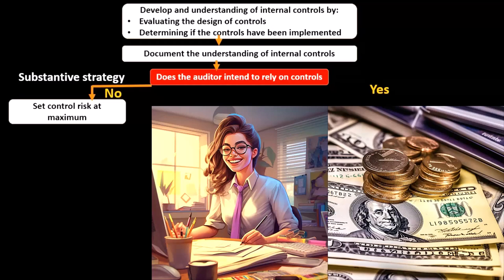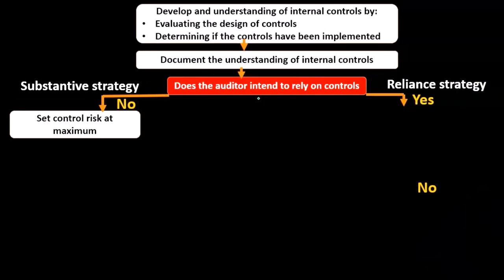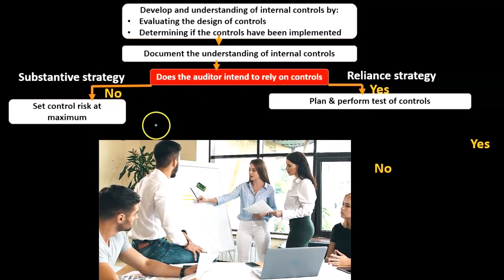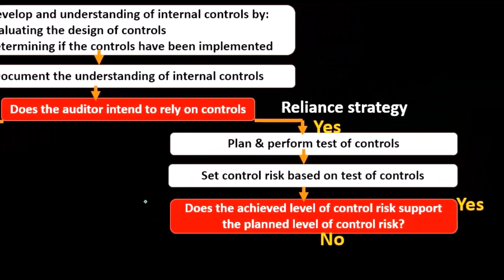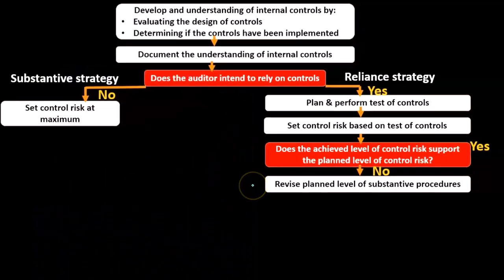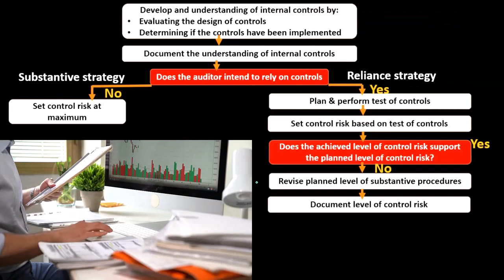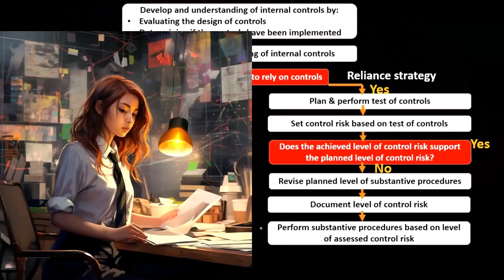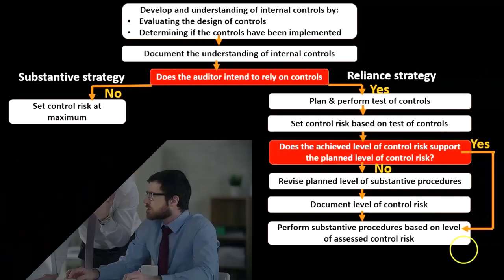Internal Control Flowchart Audit Part 2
Hey, Audit Enthusiasts! 👋 In this deep dive into the world of internal controls, we'll be unraveling the intricacies of control flow charts, mapping out processes, and procedures that are the backbone of any solid audit. 📊

🎥 Video Overview:
0:00 - Introduction
2:17 - Determining Control Reliability
3:56 - Substantive Testing Strategies
5:56 - Control Risk Assessment
8:10 - Performing Substantive Procedures
10:28 - Achieving Audit Objectives

🌐 Our Trusted Partner: Acer 27 Inch Monitor
Ever wonder what gear supports our meticulous auditing process? We've personally selected the Acer 27 Inch Monitor as our go-to choice! 🖥️ Discover why we trust the Acer brand for a crystal-clear view of our financial landscapes.

👉 Auditing Courses Galore! 📚
Enhance your auditing prowess with our courses at accountinginstruction.com or accountinginstruction.thinkific.com! 🧑‍🏫 Dive into a plethora of organized courses, Excel files, and PDF resources for a commercial-free learning experience. 🚀

🔍 Key Takeaways:

Develop an understanding of internal controls.
Evaluate the design and implementation of controls.
Document your understanding for comprehensive auditing.
Decide whether to rely on internal controls or perform substantive testing.
🔒 Control Reliability: To Trust or Not to Trust?
Publicly traded or smaller companies, the choice is critical. Understand the implications of relying on internal controls or opting for substantive testing. 🤔

🔄 Substantive Testing Strategies: When Controls Fall Short
In case internal controls aren't iron-clad, learn how to maximize substantive testing efficiently. 🛡️

💡 Control Risk Assessment: Setting the Stage
Navigate the complexities of setting control risk based on testing results and audit objectives. 🚦

🔄 Adjusting the Plan: When Control Risk Doesn't Align
Flexibility is key. If control risk doesn't align with the plan, dive into adjusting and revising substantive testing levels accordingly. 🔄

👩‍💼 Achieving Audit Objectives: The Ground Floor
The ultimate goal – reaching the ground floor of substantive procedures, ensuring audit objectives are met with precision. 🏛️

📈 Join the Audit Adventure!
Embark on this audit adventure with us, exploring the very core of internal controls. Whether you're an aspiring auditor or a seasoned professional, there's something for everyone in this comprehensive guide! 🚀

🤝 Let's Dive Deep into Auditing Excellence!
Join us on this journey of auditing excellence. Whether you're a student, a professional, or just curious about the fascinating world of audits, this video is your ticket to unraveling the secrets of internal controls. 🕵️‍♂️✨